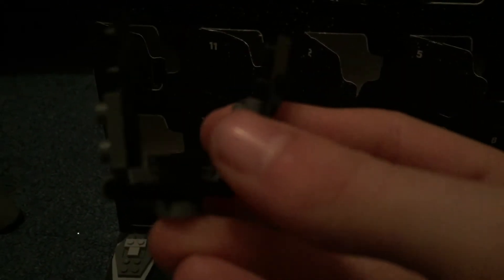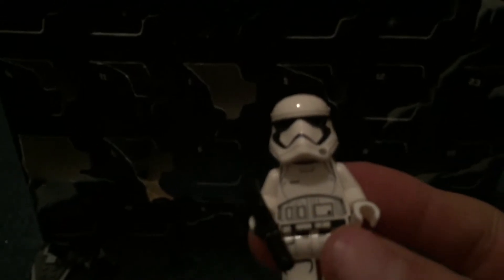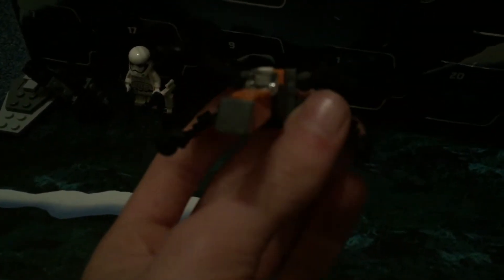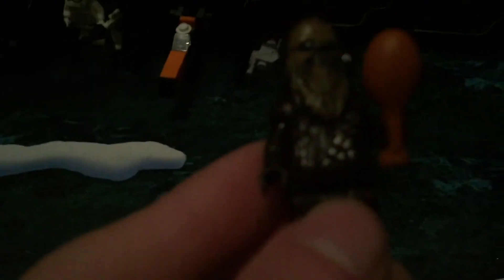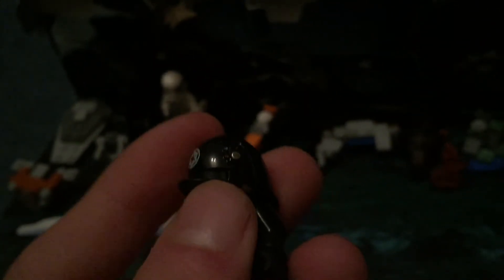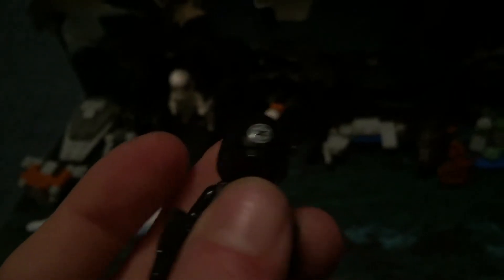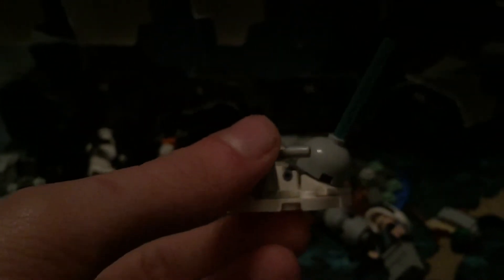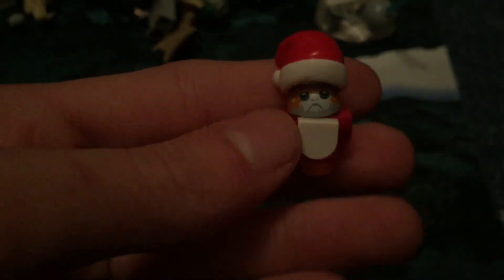Lego Star Wars Advent Calendar 2019 Review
I review the Lego Star Wars advent calendar 2019